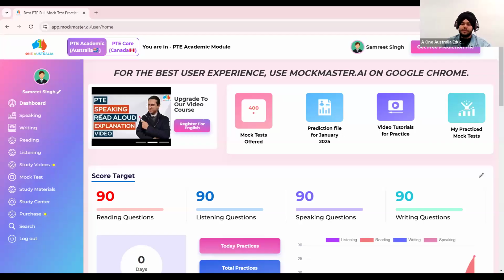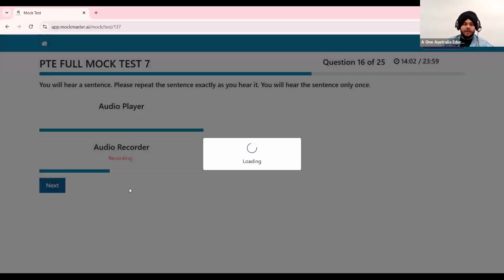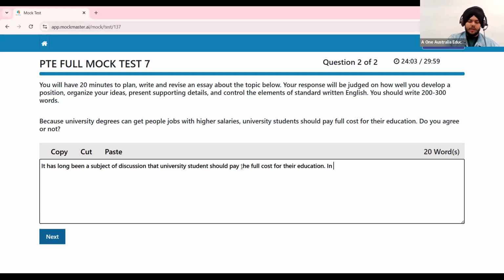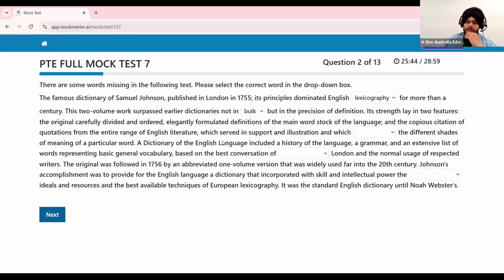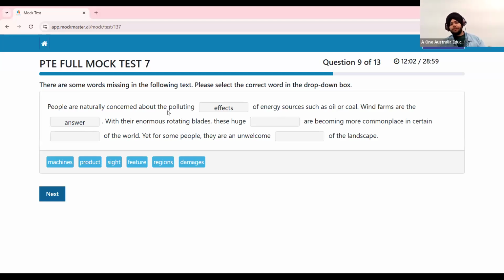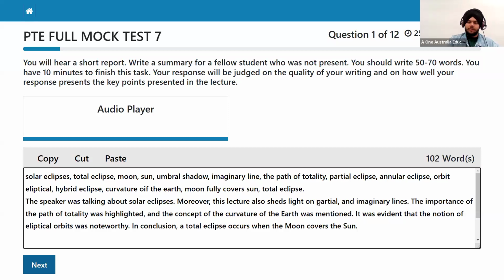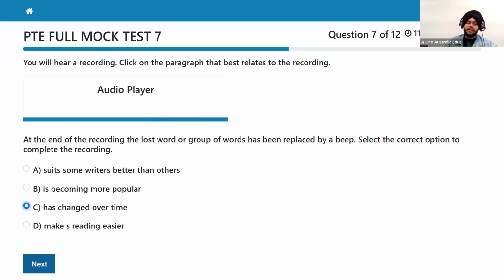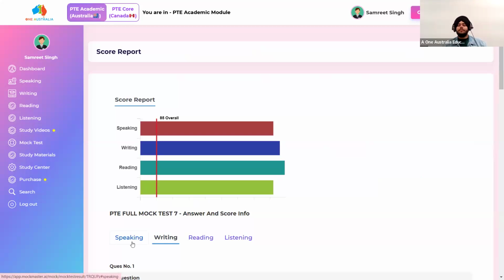Full PTE Scored Mock Test 2025 | With Answers & Explanations | One Australia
Want to achieve 8 each in PTE? Practice with a fully scored PTE mock test—absolutely FREE

✅ Real exam-like experience with AI-powered evaluation
✅ Instant scores & feedback to improve your performance
✅ Detailed answers & explanations to boost your confidence

Your PTE success starts with the right preparation! 💯 Don't miss this FREE opportunity to level up your skills.

📢 Start practicing today!